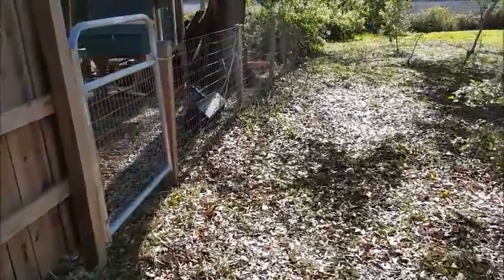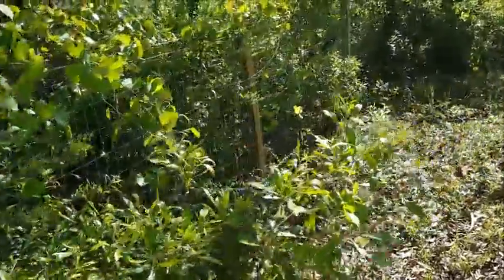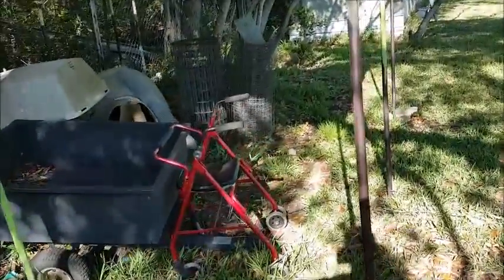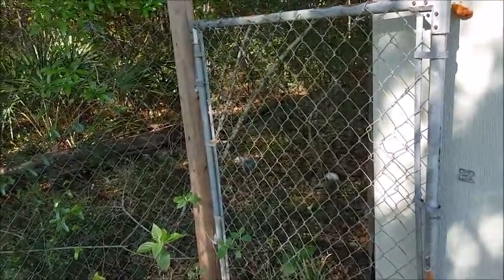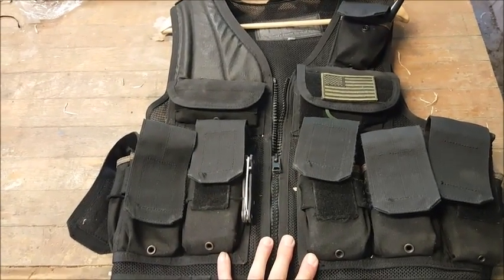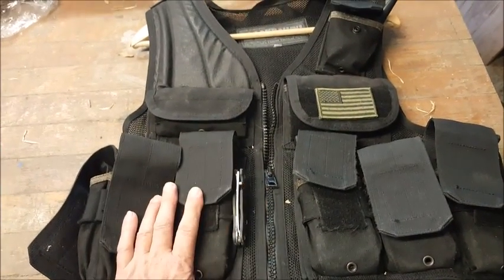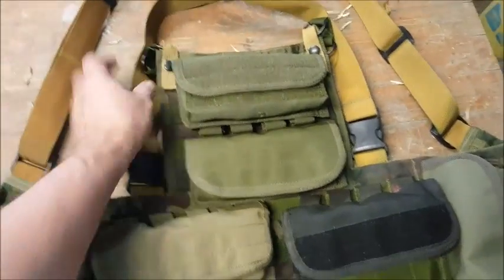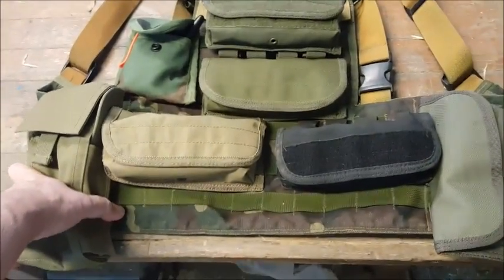PATROLLING YOUR PERIMETER IN SHTF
my thoughts on things to consider when patrolling your homestead perimeter in an SHTF situation.